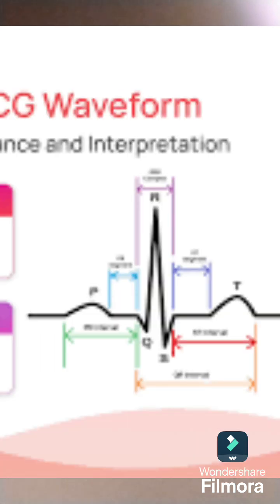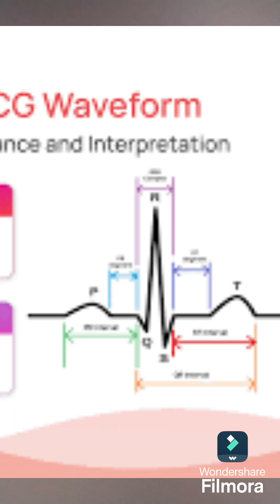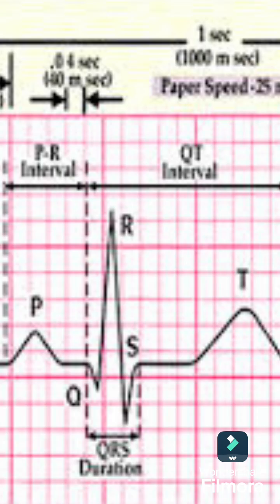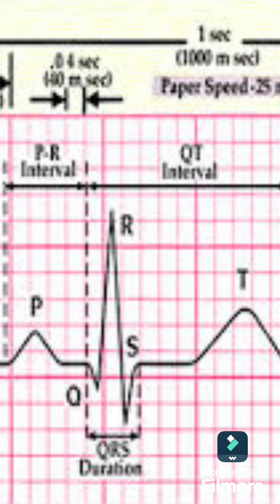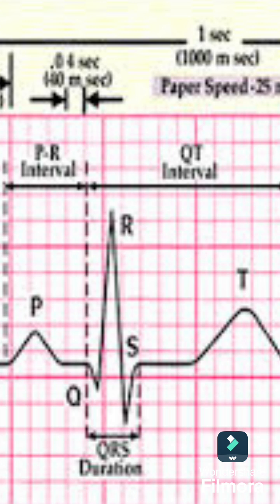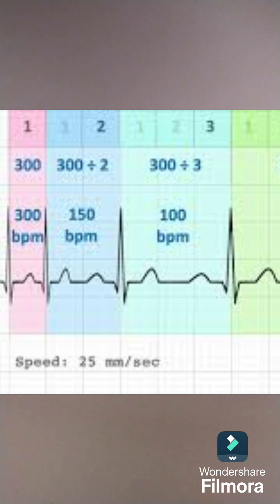how to teach ECG to medical student|how to pass medical exam